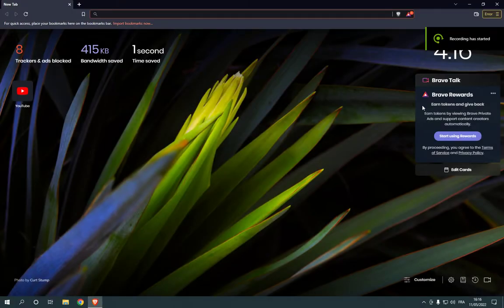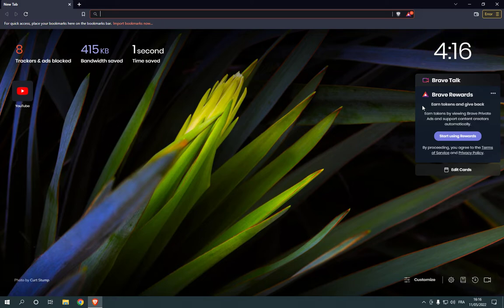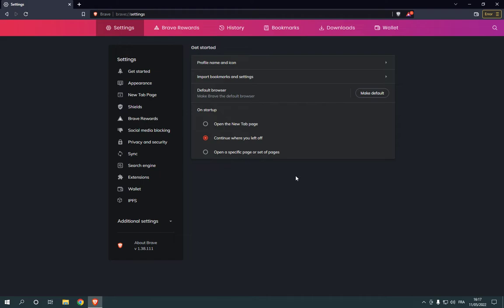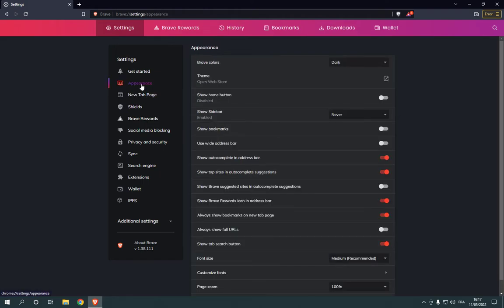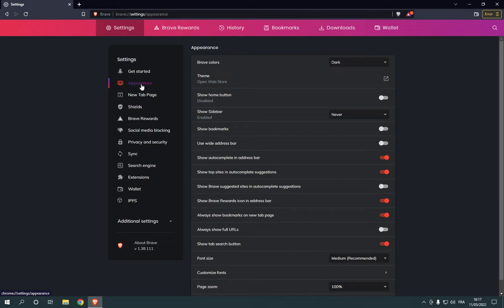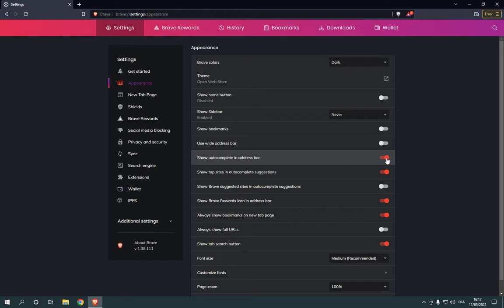How To Turn On/Off Show Autocomplete in Address Bar on Brave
in this video we discuss :